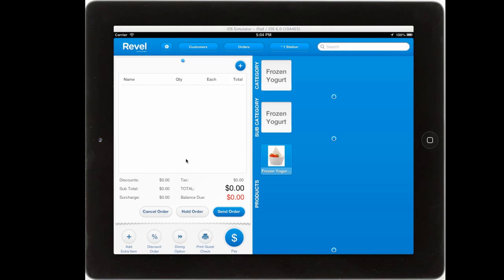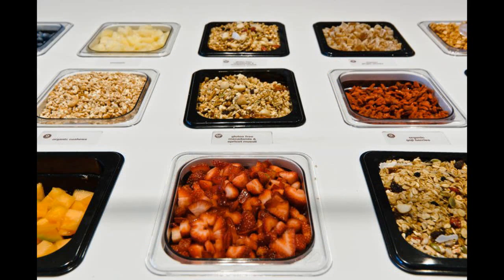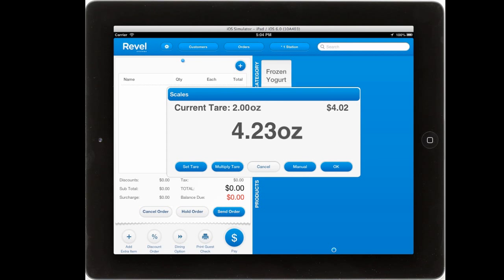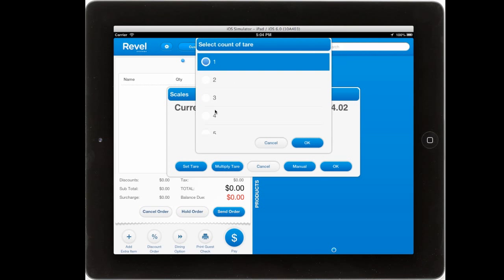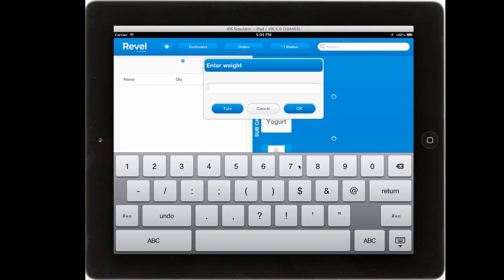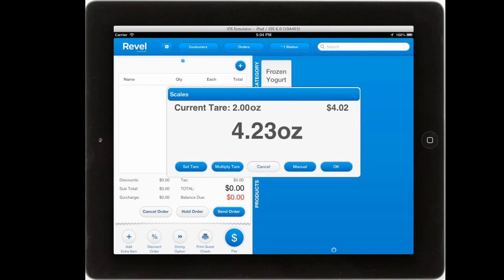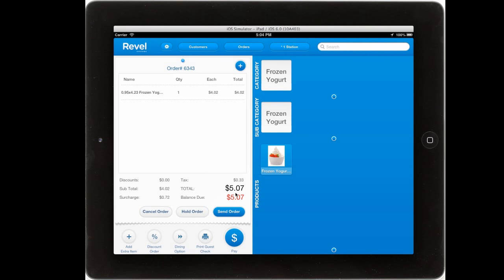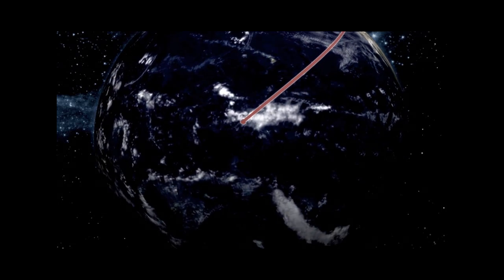Frozen Yogurt POS on the Apple iPad by Revel Systems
The Revelution continues with the iPad Frozen Yogurt POS System. Revel Systems releases its Apple iPad POS for frozen yogurt places.